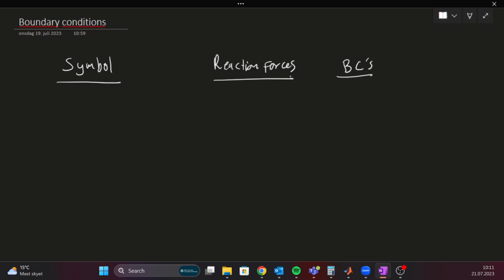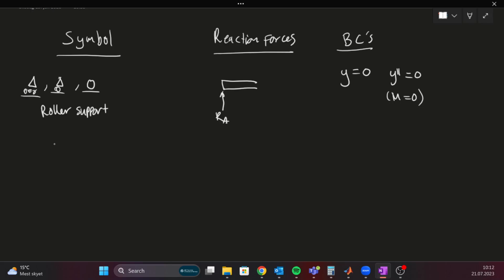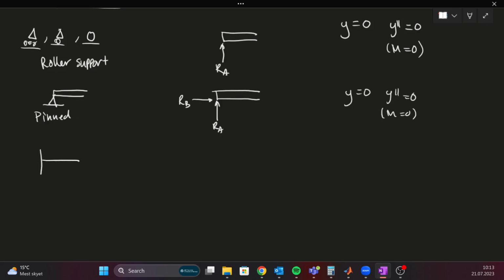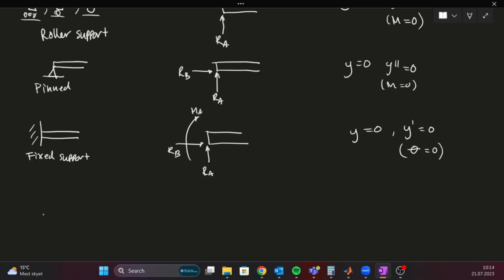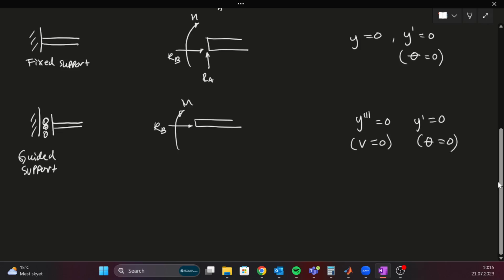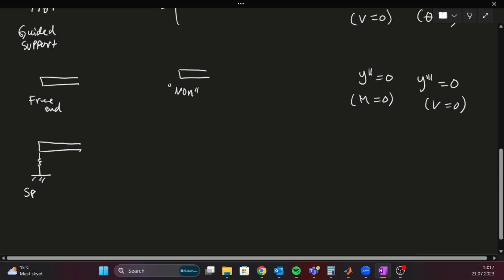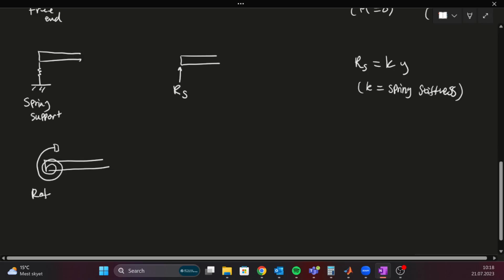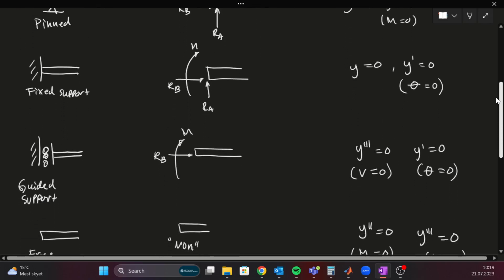1.4 Boundary Conditions